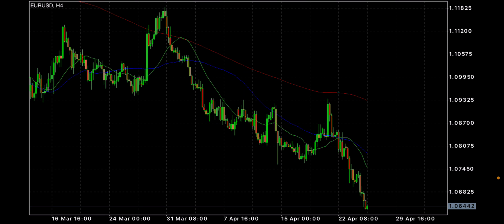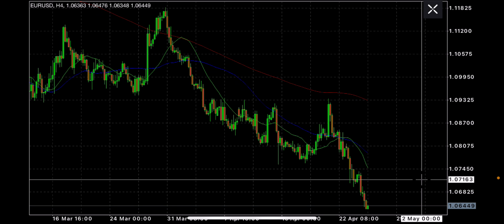Forex EURUSD Market Analysis 4/26/22